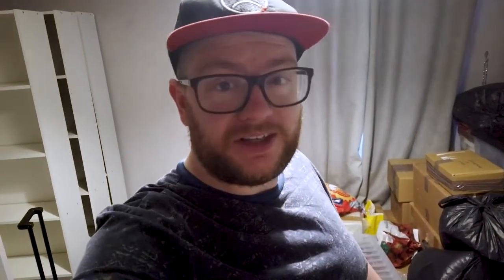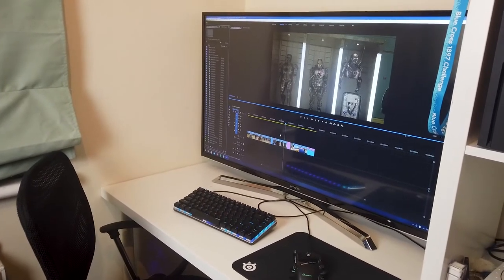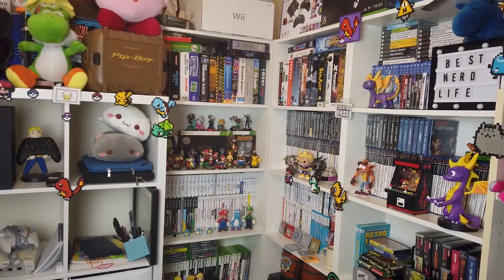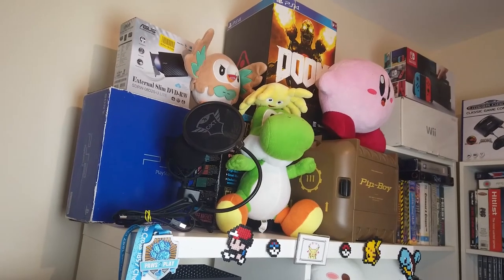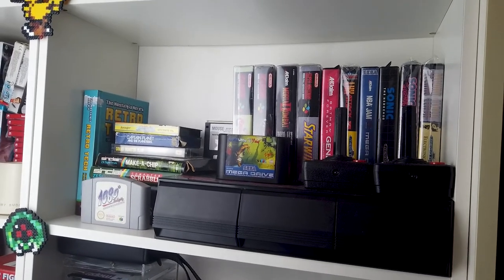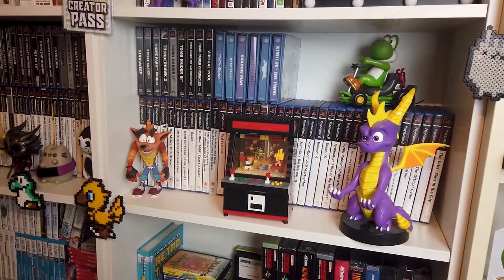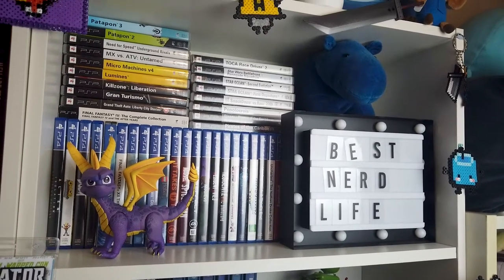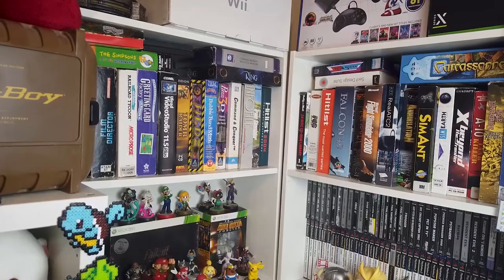New Office Move & Tour! | BestNerdLife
Been busy moving to a new city and setting up my office/studio/man-cave/game room. Let's take a tour and check it out!

00:00 Intro
1:07 Moving Montage
01:30 Office/studio/man-cave/game room tour

Keep living that Best Nerd Life!